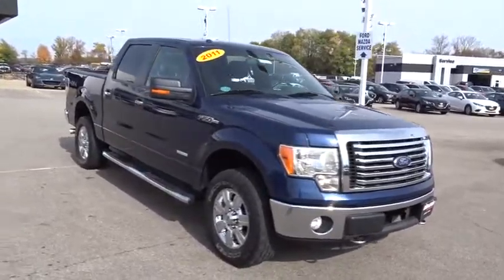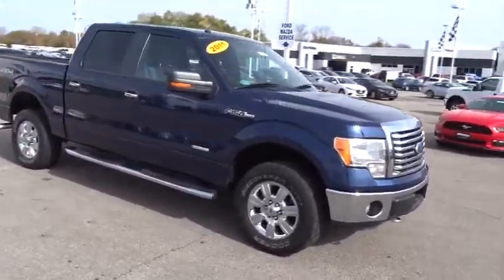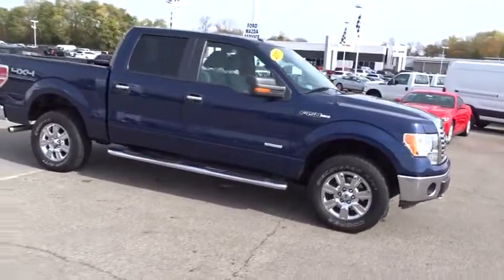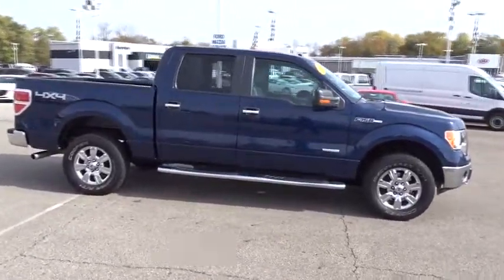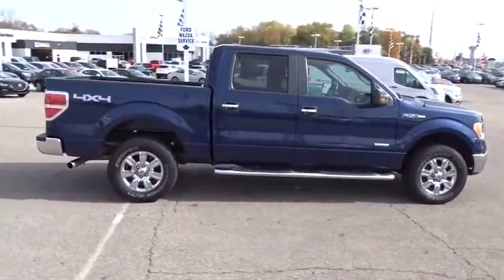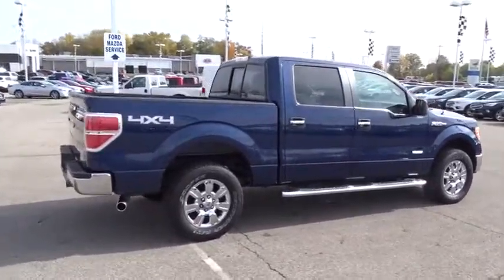2011 Ford F-150 Columbus, Lancaster, Central Ohio, Newark, Athens, OH CU5038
2011 Ford F-150
2011 Ford F-150 4WD SuperCrew 145 XLT - Stock#: CU5038 - VIN#: 1FTFW1ET0BFB90075

2840 N. Columbus St.

2011 Ford F-150 XLT In Blue. 4WD. Cloud-nine Quietness. This vehicle enjoys the daily grind. Come take a look at the deal we have on this dependable 2011 Ford F-150. Named 2010 Best Full-Size Truck for the Money by U.S. News. This wonderful Ford is one of the most sought after used vehicles on the market because it NEVER lets owners down. New Car Test Drive said it ...delivers a strong combination of style, interior comfort, performance, ride and hauling ability. The new engine lineup moves Ford from follower to leader in power and alternatives... Please give us a call at Bob Boyd Auto Family at and let us know what we can do to help you get into this vehicle. Proudly Serving: Dublin, Columbus, Westerville, Chillicothe, Dayton, Zenia, Springfield, Wilmington, Beavercreek, Marysville, Cincinnati, Cleveland, Lancaster, West Jefferson, Grove City, and all of greater Ohio.